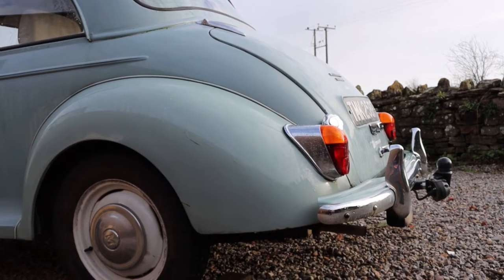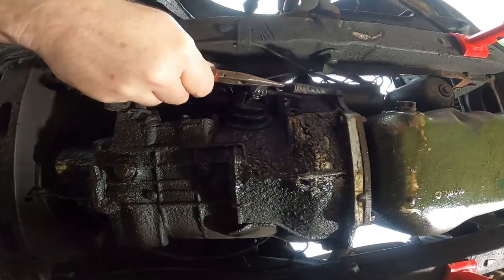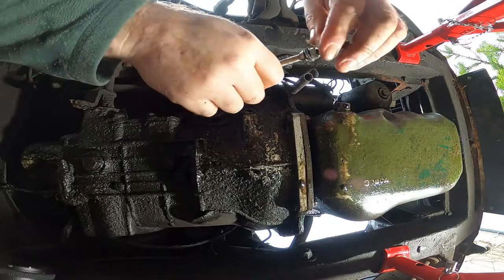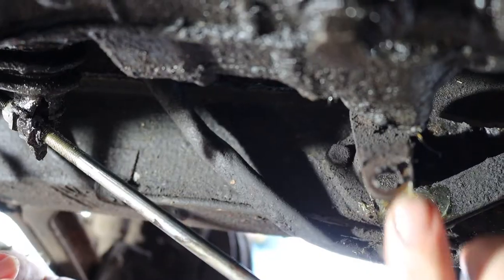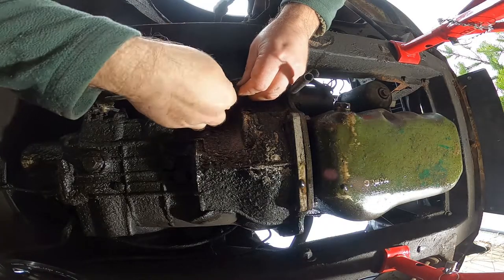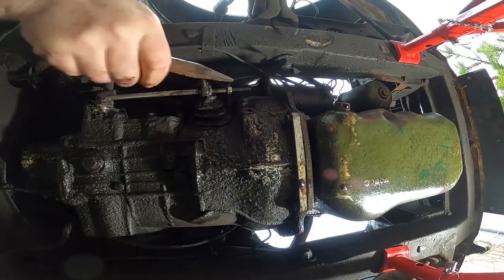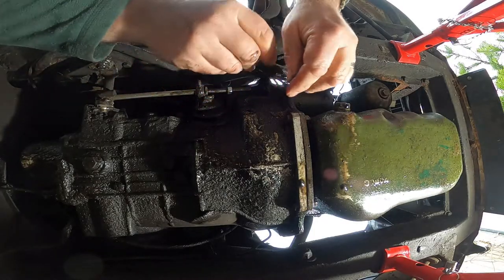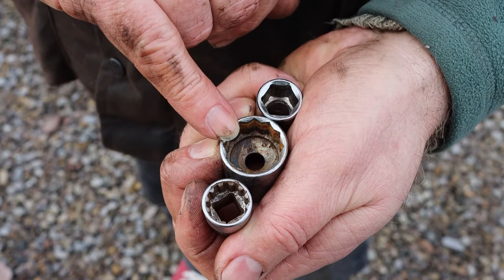Morris Minor clutch rod replacement tutorial - MMOC Avon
Welcome to the first video on the MMOC Avon channel. This is a step by step guide on how to replace your clutch rod on a Morris Minor.

This step by step guide is being carried out by Avon branch member Antony on Alice, his 1967 2 door saloon .

~This is for guidance and interest, please always consult the workshop manual before working on your car~